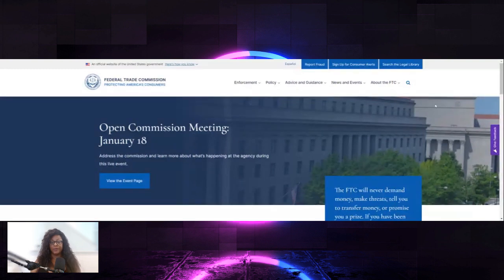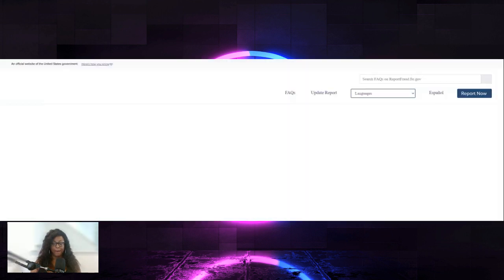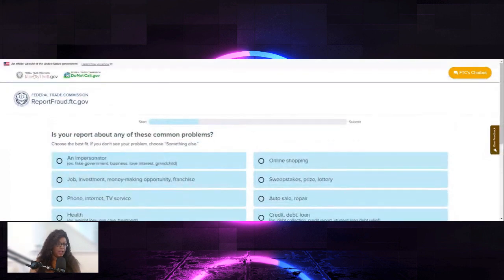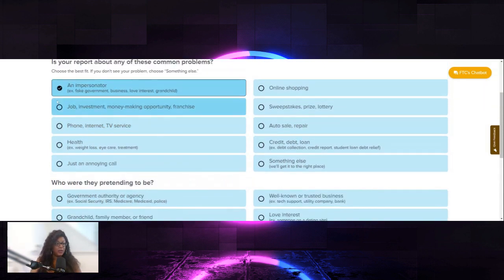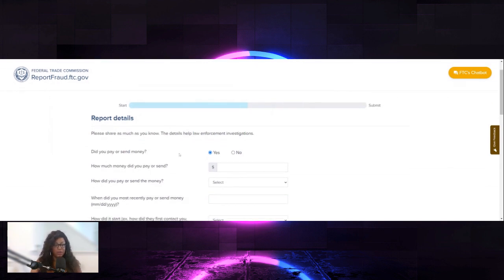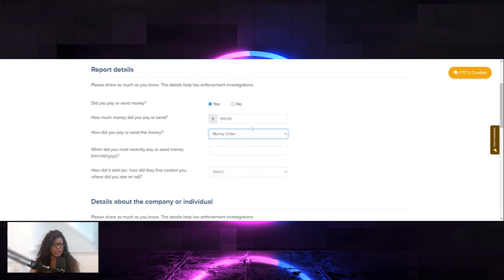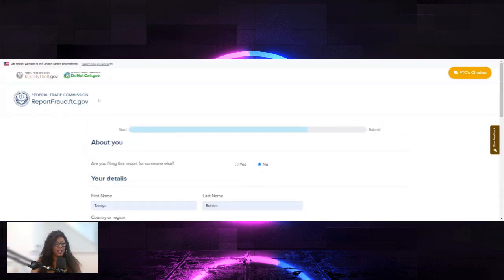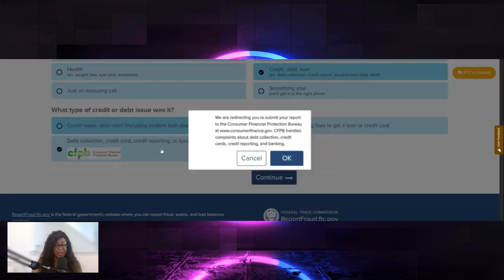How to File an FTC Complaint Part 1 A Step by Step Guide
Welcome to Coast to Coast Credit, your trusted source for all things credit and credit repair. In this three-part series, we're diving into the nitty-gritty of filing an FTC complaint to empower you on your credit repair journey.

This is your blueprint for success, arming you with the knowledge needed to navigate the FTC complaint process.

Tamiya Robles/Owner
W: FixMyCreditNow850.com

📉 If you want to fix your own credit and use effective dispute letters, try my course:

Join our Facebook groups:
Credit & First Time Home Buyers Plug
Real Business Credit & Tax Planning
Tradelines, Credit Repair & Business Credit (Sales and Education)